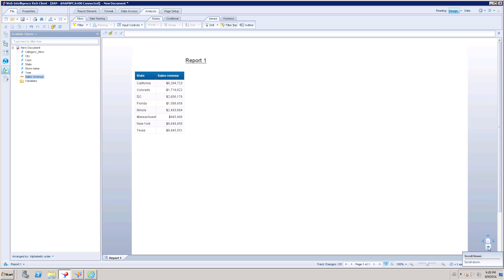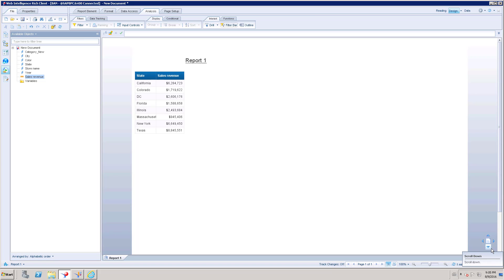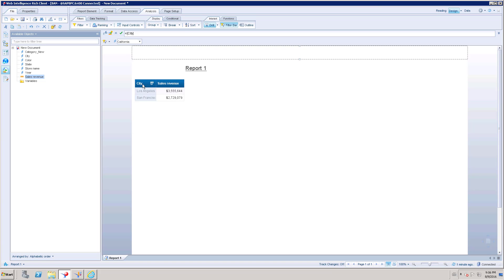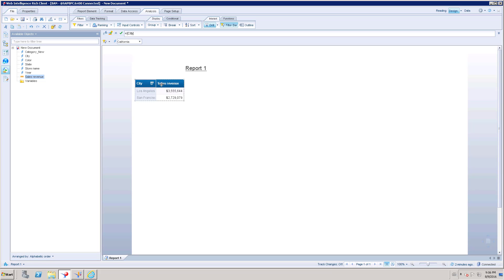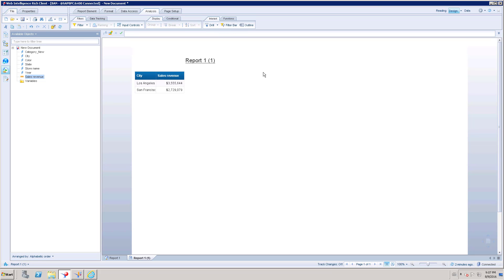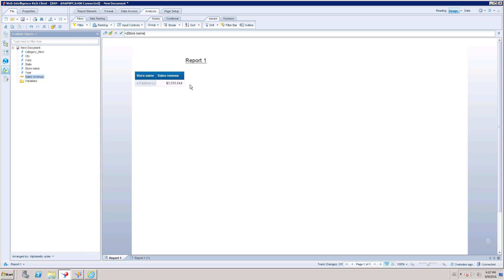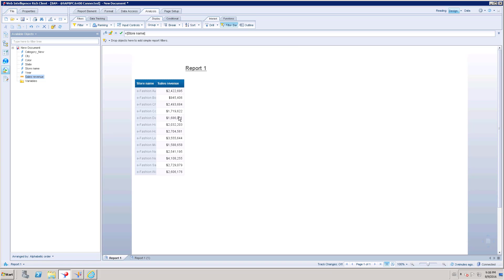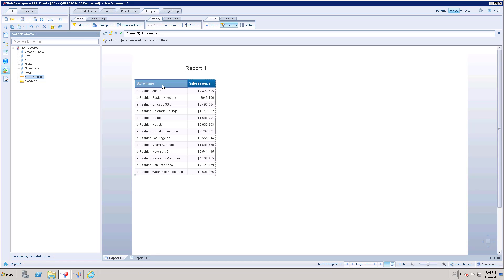Drill Option in Web Intelligence - Advanced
Check out this video to know about drill feature in Webi SAP Business Objects.